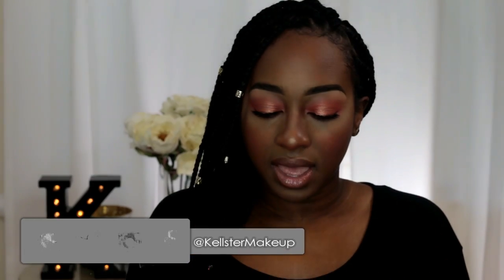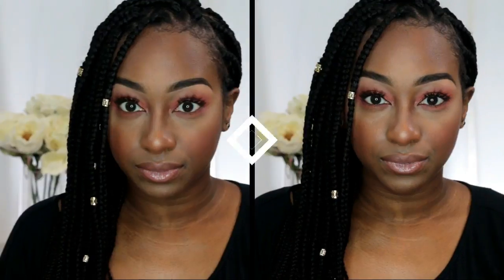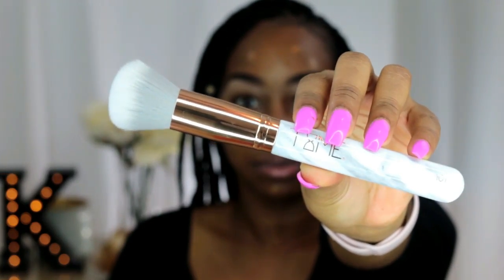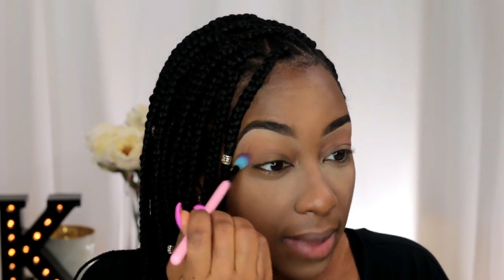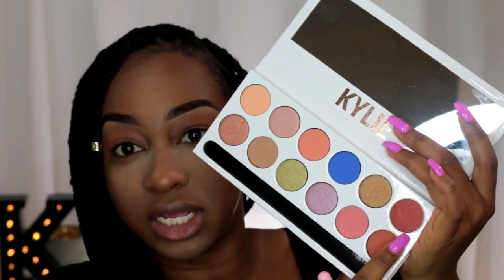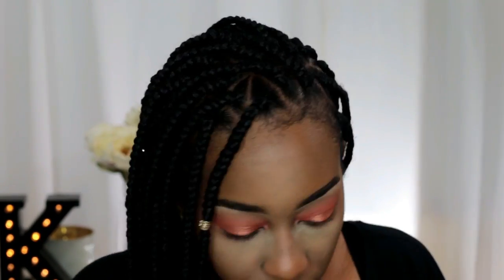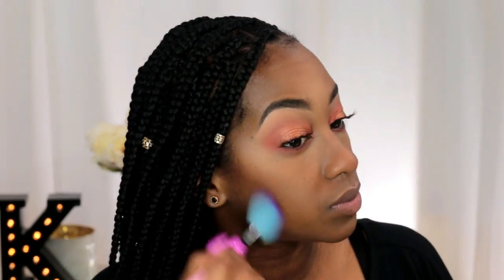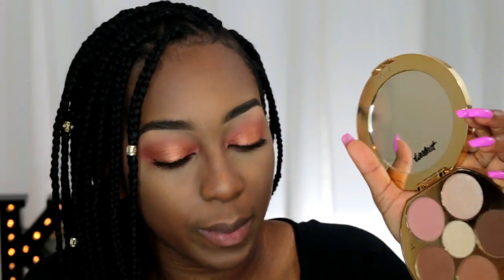ROYAL PEACH TUTORIAL 🍑 1ST IMPRESSIONS | KELLSTER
Tag Me @kellstermakeup
To See The List of Products Used In This Tutorial